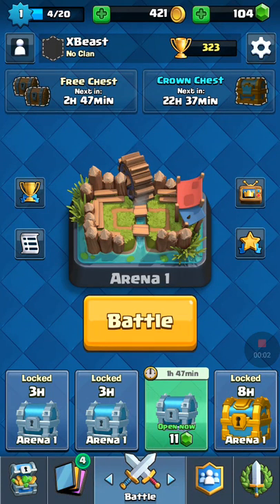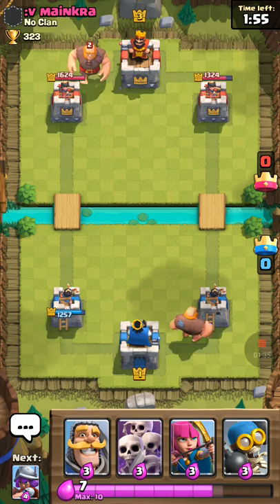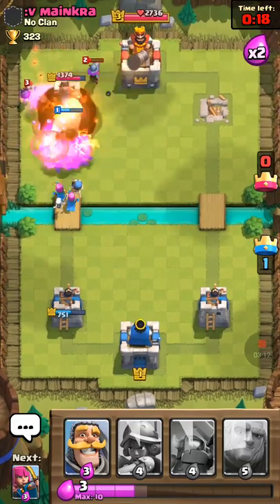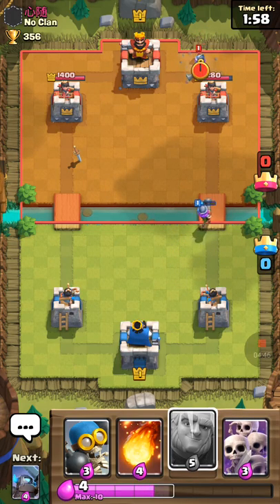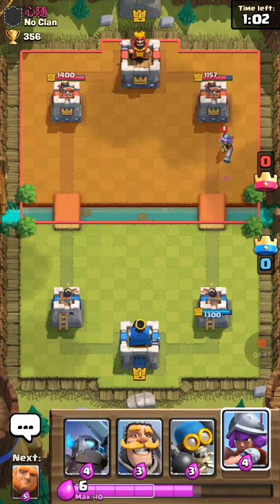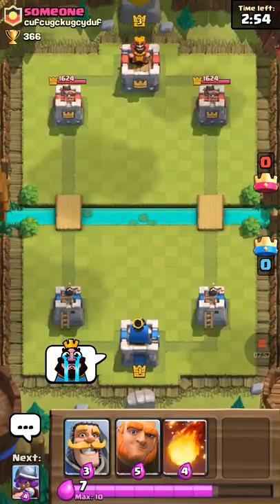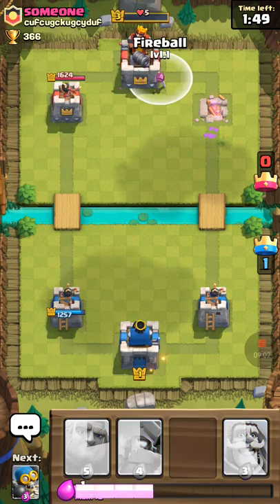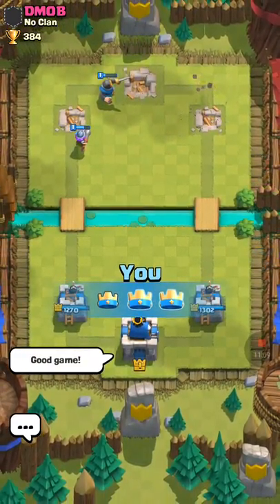LVL 1 ACCOUNT GOIN HAM!!! (Clash Royale)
I'm so sorry that it has been so long since I last posted guys! I hope you guys enjoy this video!